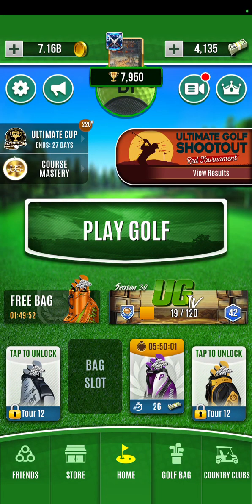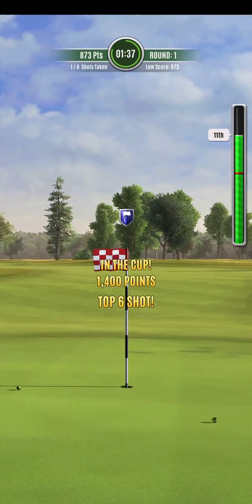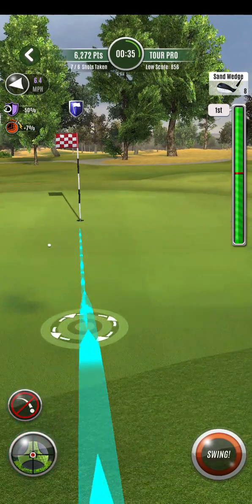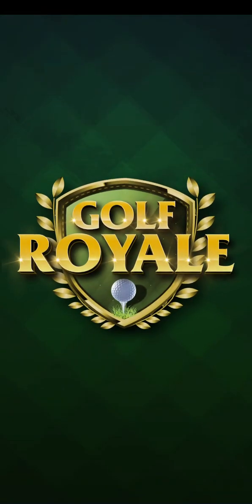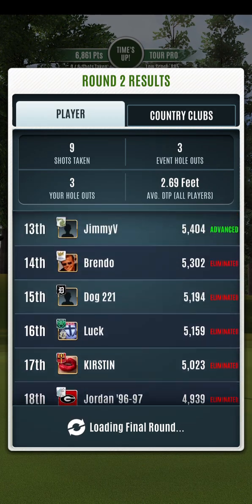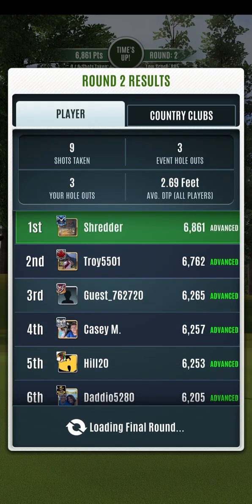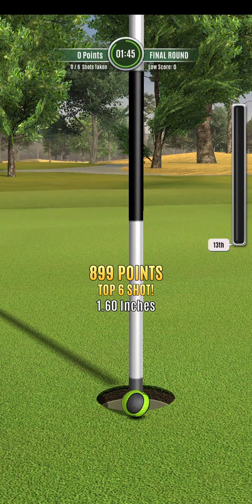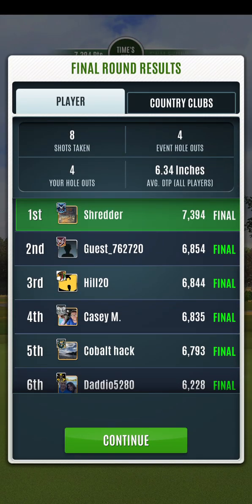London Hole 8 Random Royale - Top 6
This video shows you how you can forget to have the right clubs in the bag all the time, but you can use them to your advantage when you understand them enough and you change them whenever you feel like it. Hopefully this is useful to some of you.